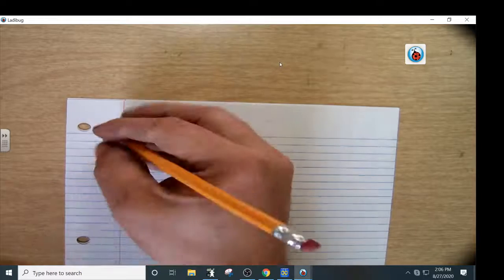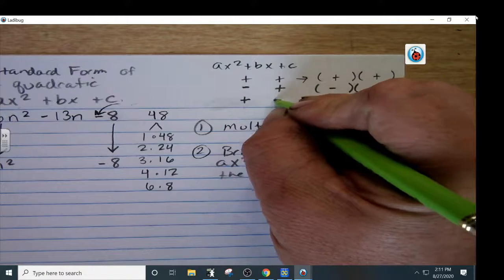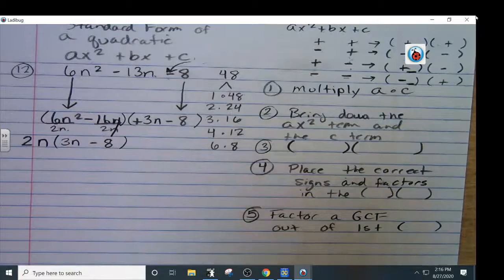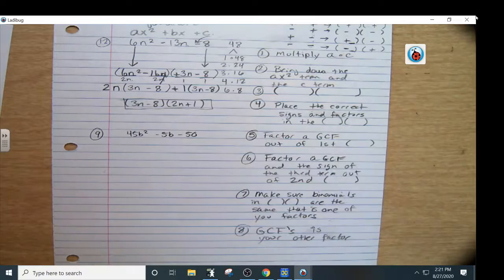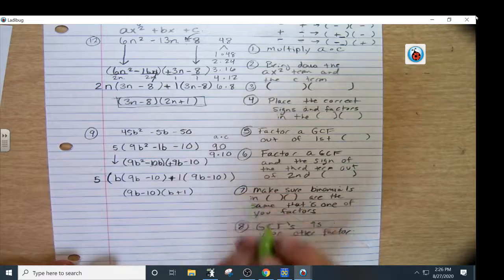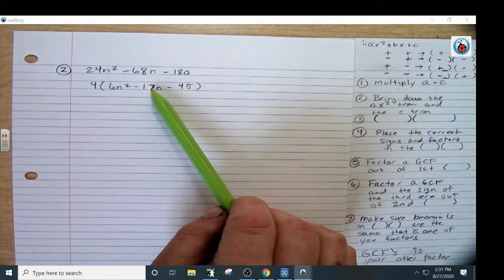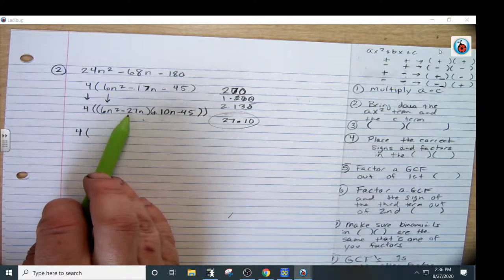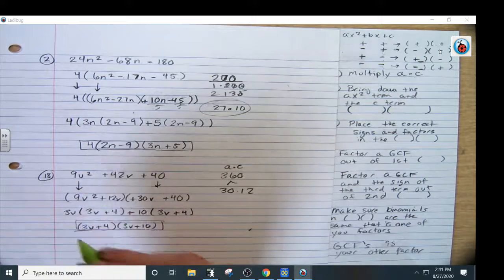Factoring when A is greater than 1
Factoring tri-nomials when a is greater than 1 with grouping method